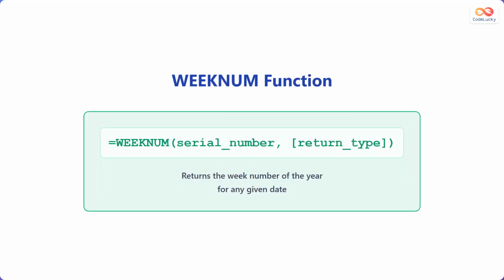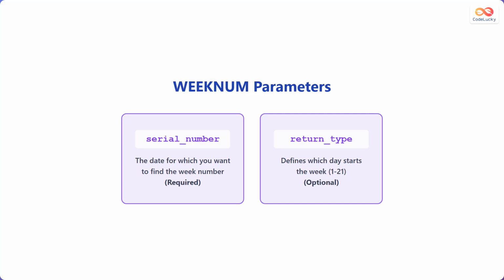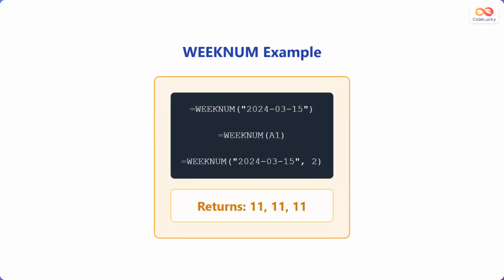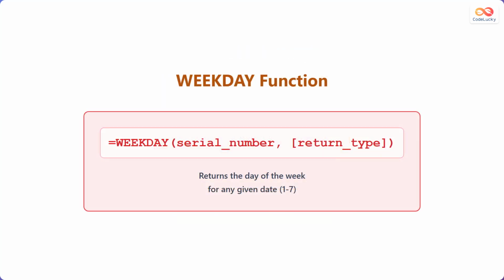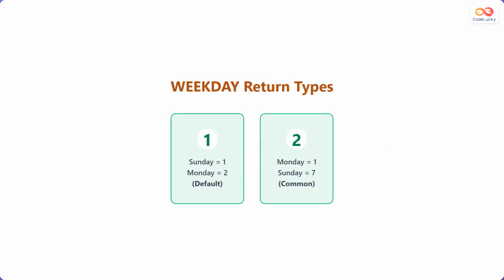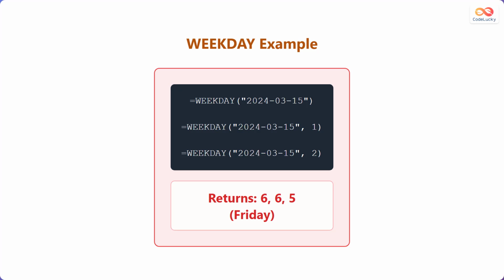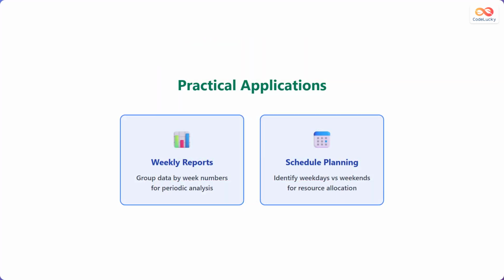Excel WEEKNUM & WEEKDAY Functions: Master Week Numbers & Days!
Unlock the power of dates in Excel with WEEKNUM & WEEKDAY functions! 🗓️ This tutorial is perfect for beginners eager to streamline weekly reporting and dive into insightful date analysis. Discover how to easily extract week numbers and weekdays from dates, making your data organization a breeze.

We'll break down the WEEKNUM function, guiding you on determining the week number of any given date. Explore the optional 'return_type' parameter to customize your week's starting day. 🔢

Then, we'll tackle the WEEKDAY function, showing you how to pinpoint the day of the week for accurate scheduling and resource allocation. 📅 Learn about different return types and how they impact your analysis.

Whether you're creating weekly reports, planning schedules, or just want to enhance your Excel skills, this video is your guide to mastering WEEKNUM & WEEKDAY! 📈

Chapters:
00:00 - WEEKNUM & WEEKDAY Functions
00:25 - WEEKNUM Function Overview
00:57 - WEEKNUM Parameters
01:22 - WEEKNUM Example
02:07 - WEEKDAY Function Overview
02:40 - WEEKDAY Return Types
03:10 - WEEKDAY Example
04:07 - Practical Applications
04:31 - Outro